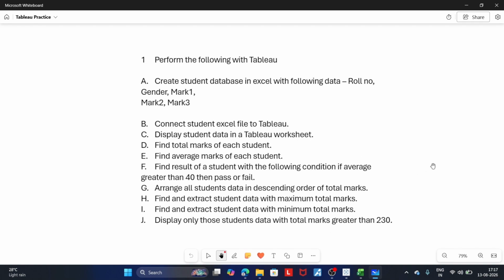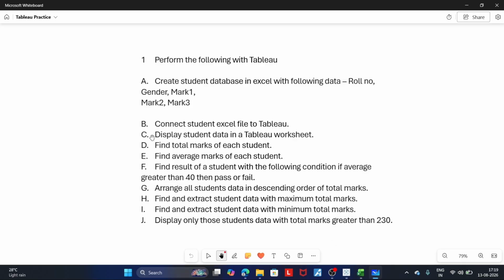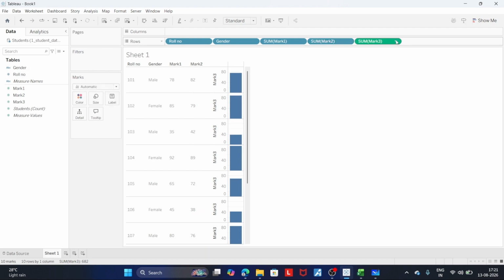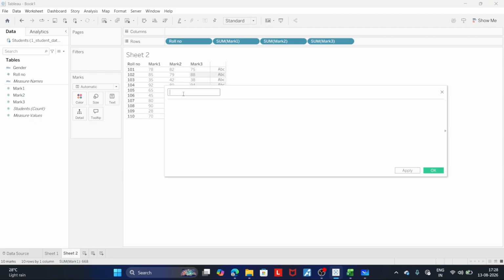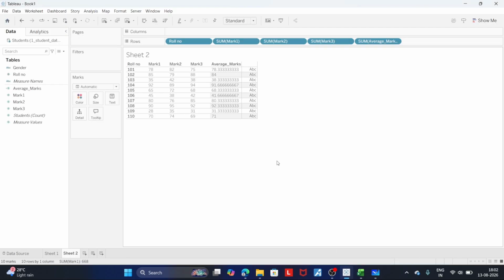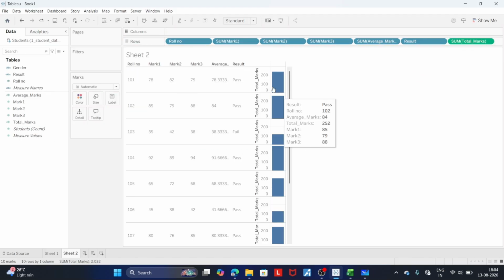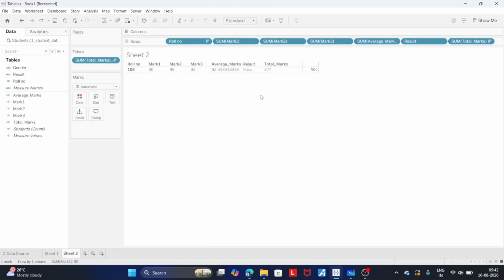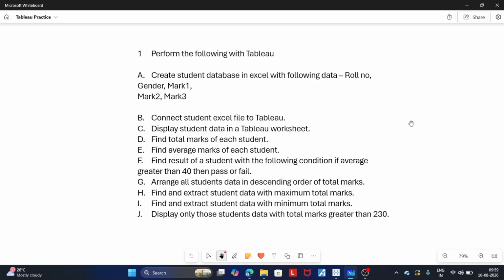Tableau from basics | Learn Tableau by solving questions | Exercise 1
Leann Tableau by solving questions.